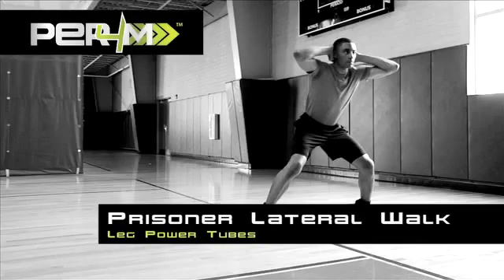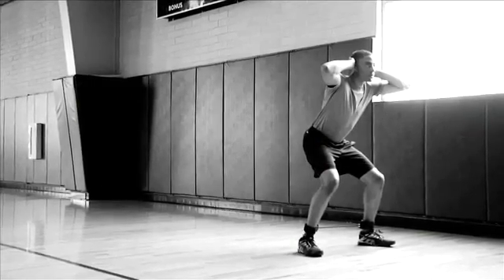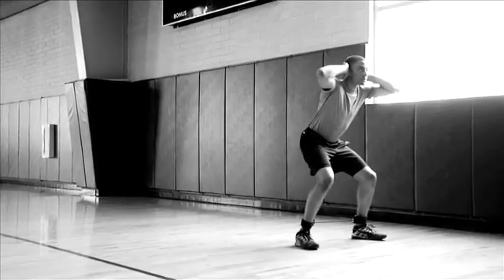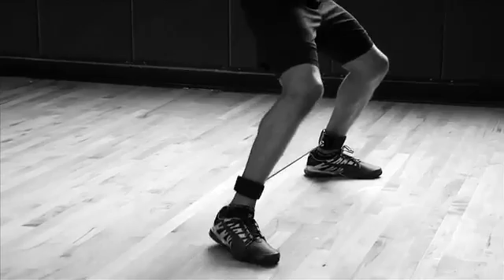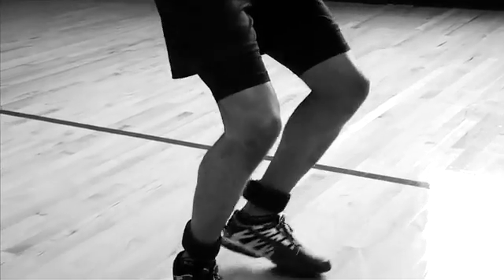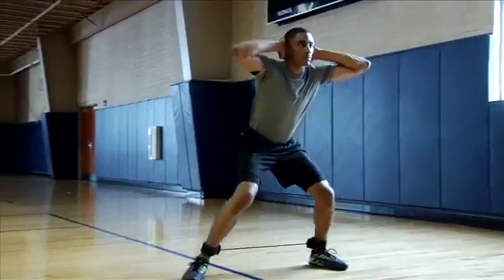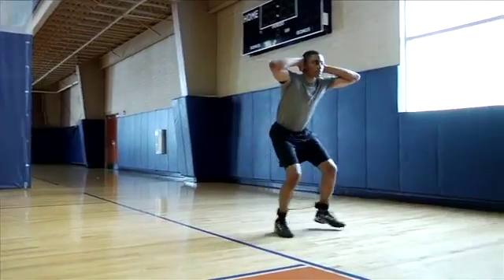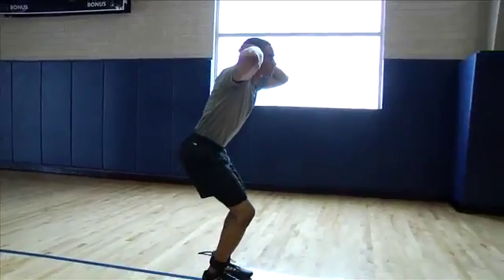Leg Power Tubes Prisoner Lateral Walk